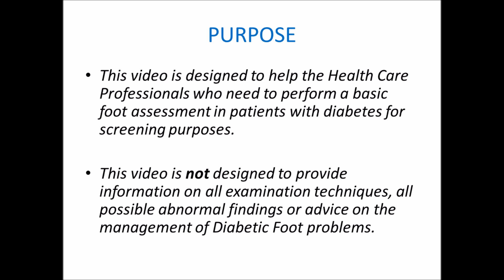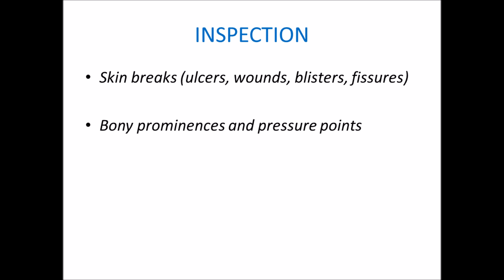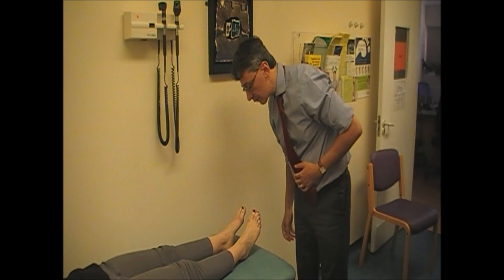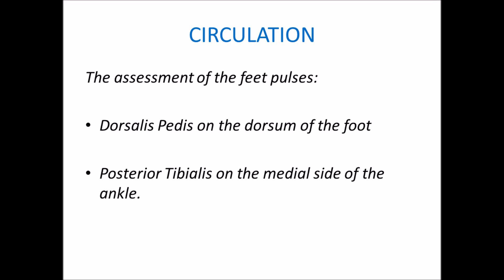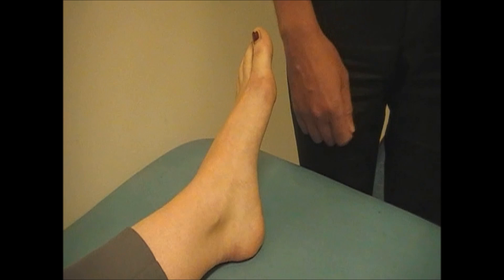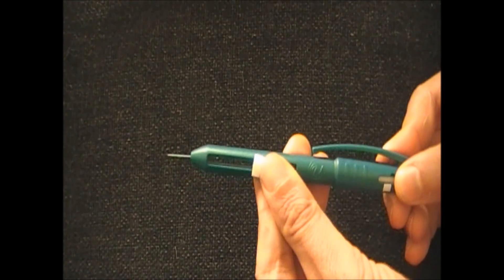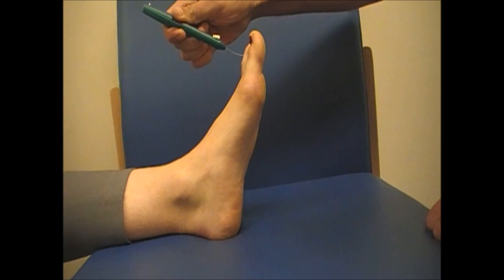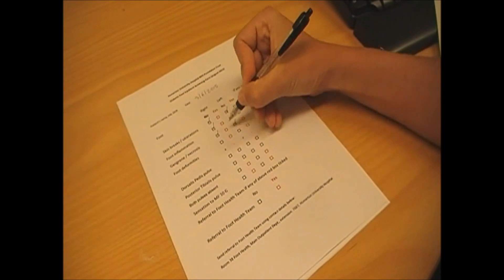NEW VERSION Diabetic foot assessment video for healthcare professionals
This Diabetic foot exam educational video is designed to help healthcare professionals to improve diabetic foot examination  and screening skills for diabetic feet.
This was produced by Dr Francesco Medici, Endocrinology consultant, and Dr Mohamed Soliman, Acute medicine speciality doctor in the Hackney Diabetes Centre, with the support of the Homerton Community Foot Health team.